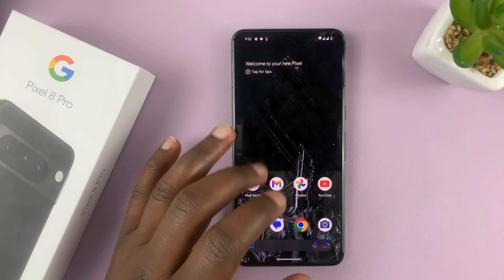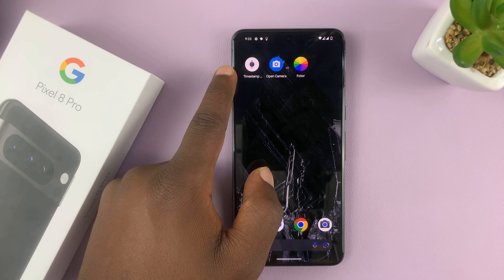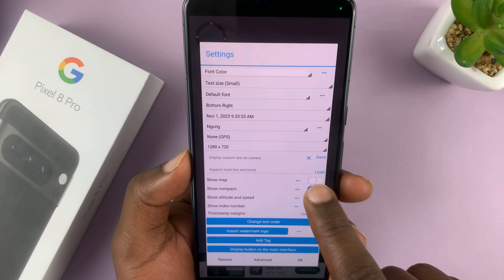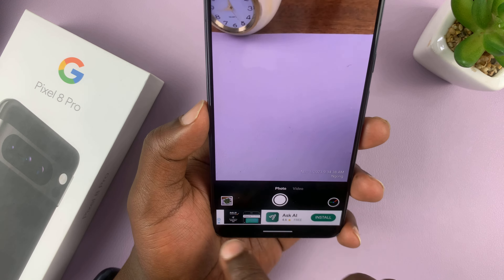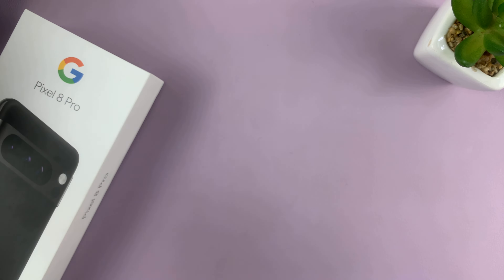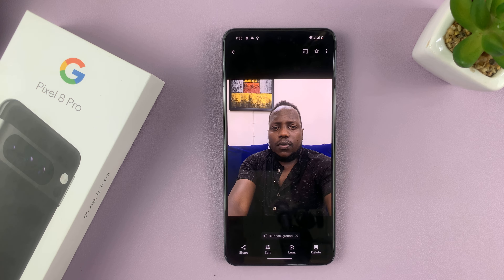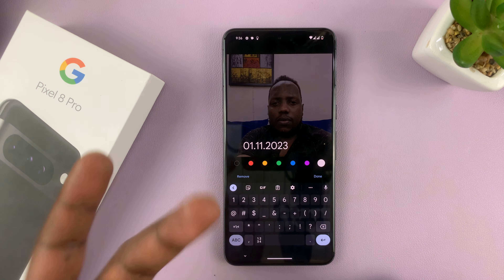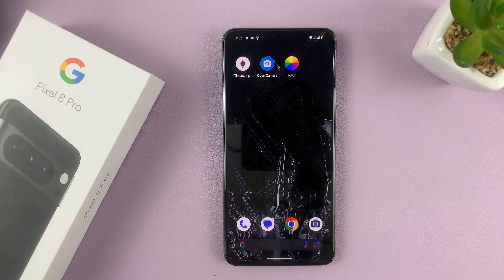How To Add Date & Timestamps To Photos On Google Pixel 8 / 8 Pro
Learn How To Add Date & Timestamps To Photos On Google Pixel 8 / 8 Pro.

In this video tutorial, we'll show you how to add date and timestamps to your photos on the Google Pixel 8 and 8 Pro. Keeping track of when your photos were taken is essential for organizing your memories and sharing them with friends and family.

Timestamping your photos can be incredibly useful, especially if you want to remember when and where a particular shot was taken.

In this video, we'll guide you through the process of adding date and timestamps to your photos on the Google Pixel 8 and 8 Pro. Whether it's for personal nostalgia or professional purposes, this feature will prove handy.

Using third-party app:
1. Open the Google Play Store app. Search for Timestamp Camera.

2. Tap on Install and wait for the download to finish. Then launch the app. Allow the necessary permissions.

3. Tap on the Settings icon and customize the timestamps. you can also choose to have a location and your longitude as well as the latitude.

4. Now when you use this app to take photos, you should notice that your photos now have a date and timestamp.

Using Photo Editor:
1. Open Google Photos and select a photo you wish to add a date and timestamp.

2. Tap on Edit. On the Edit menu, look for the option Markup. Tap on it.

3. Select Text. Enter in the Date and Time. Choose between the various colors and pens to customize it. Place it anywhere on the photos. Tap on Done

4. To save your work, select Save Copy.

Cell Phone Tripod Adapter